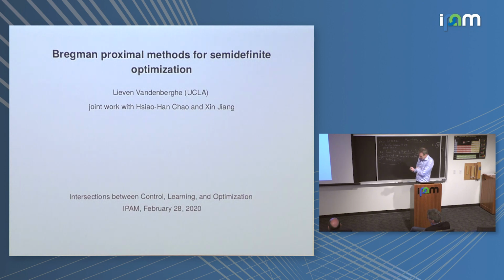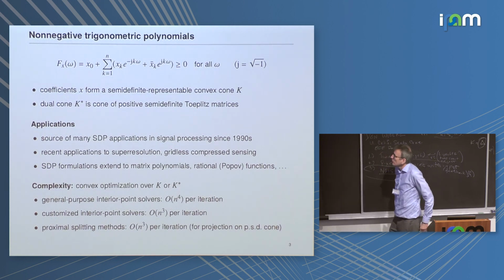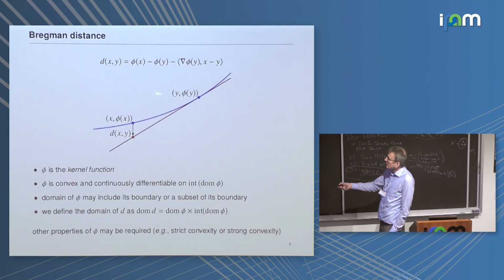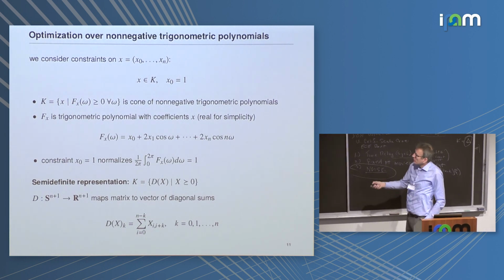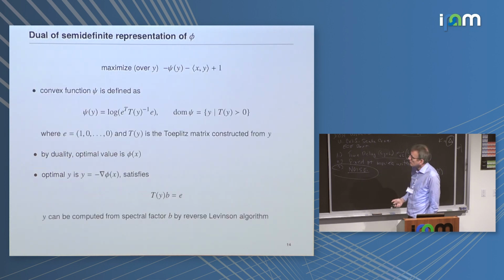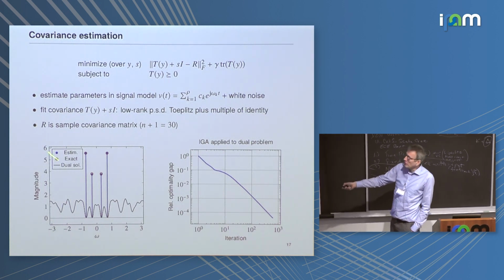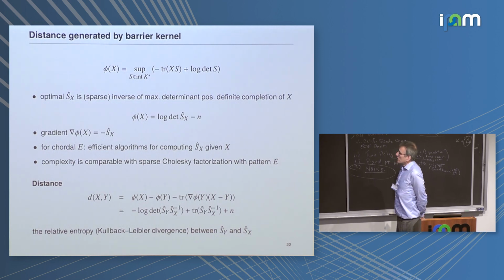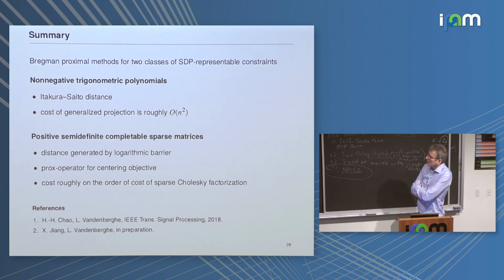Lieven Vandenberghe: "Bregman proximal methods for semidefinite optimization."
Intersections between Control, Learning and Optimization 2020

"Bregman proximal methods for semidefinite optimization."
Lieven Vandenberghe - University of California, Los Angeles (UCLA)

Abstract: We discuss first-order methods for semidefinite optimization, based on non-Euclidean projections and proximal operators, defined in terms of generalized (Bregman) distances. The goal is to avoid expensive eigenvalue decompositions, which limit the scalability of classical proximal methods when applied to semidefinite programs.
We are particularly interested in techniques for exploiting sparsity and other types of structure that are common in control and signal processing, such as Toeplitz structure. This will allow us to apply extensions of the primal-dual hybrid gradient method to certain classes of large-scale semidefinite programs.